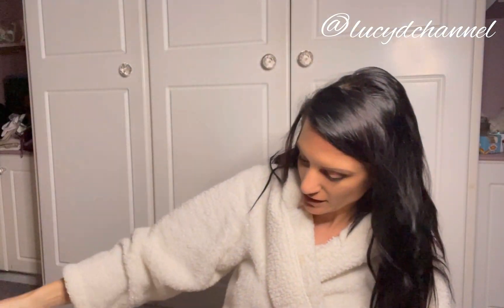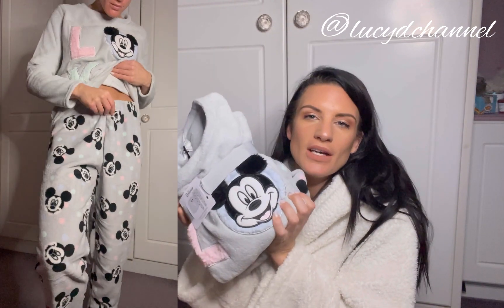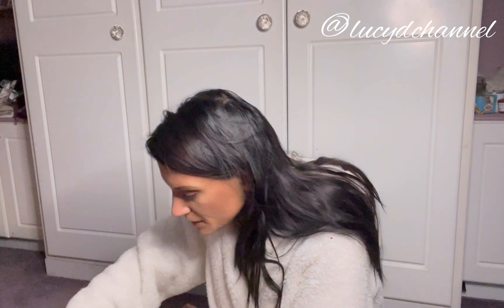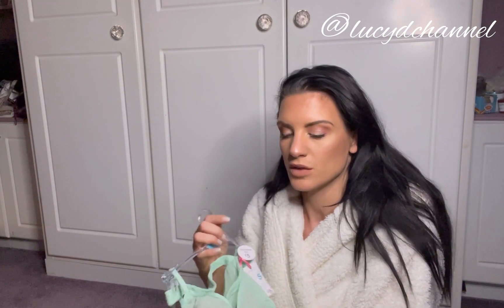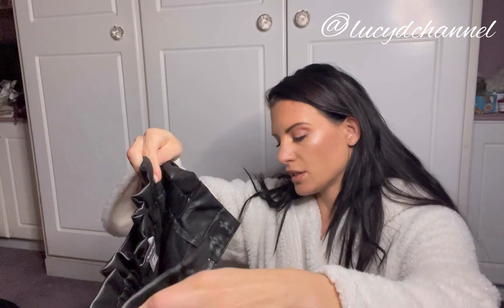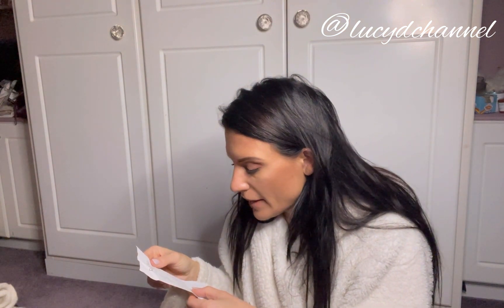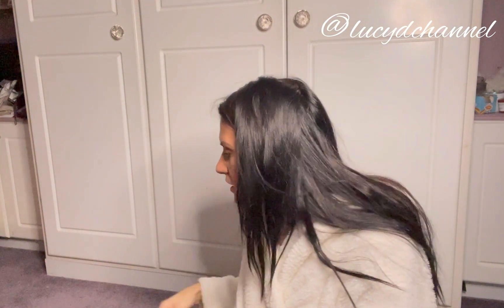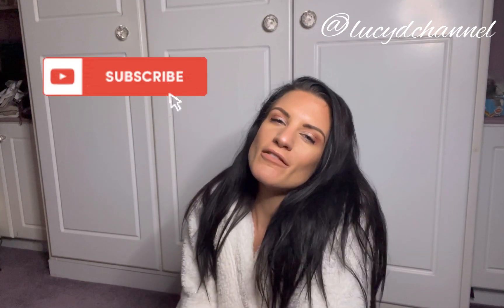PRIMARK TRY ON HAUL! Including H&M/Berska! 2021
A new mini try on haul for you!

I’m size 8/10. 5’8 in height.

Links are down below:
H&M cream jumper dress:

Berska:
Lilac jumper: